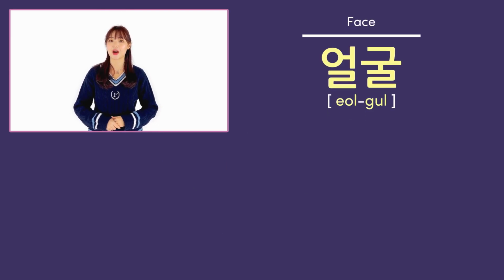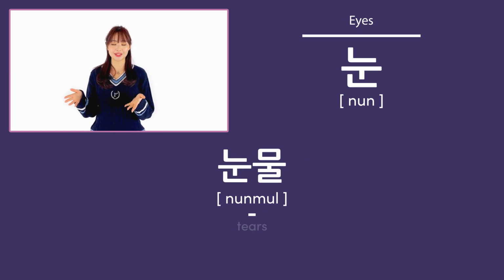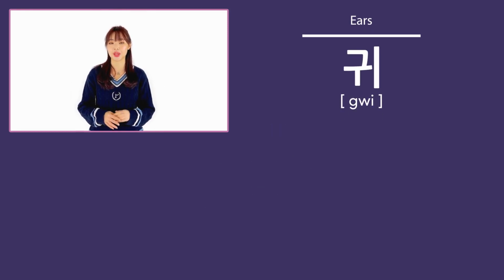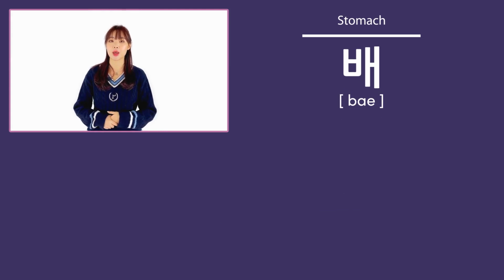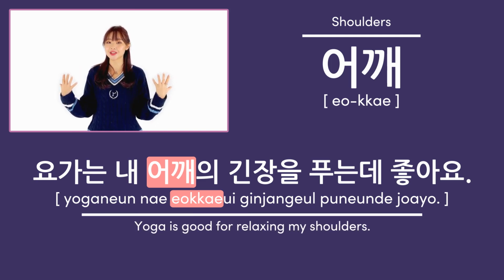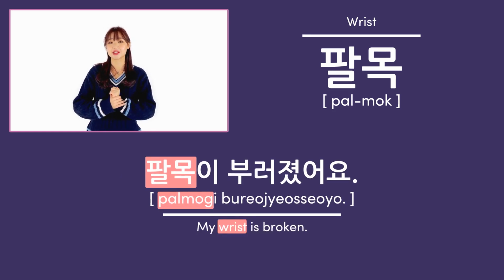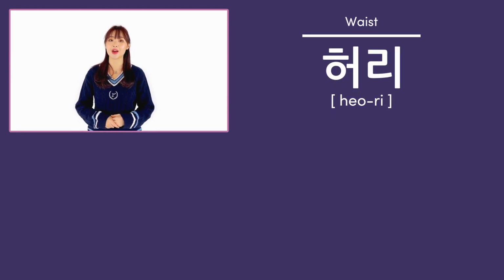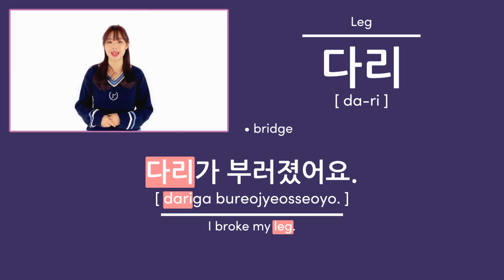Korean Body Parts For Beginners!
💪🚀 Download your FREE resource for "Parts of the Body in Korean"

In this video, we're diving deep into the world of body parts in Korean, and trust us, it's a ride you don't want to miss!

Imagine confidently discussing your health, describing injuries, or even chatting about skincare routines with native Korean speakers. 👏🏻

Watch the video to supercharge your Korean language skills!

⌚ Timestamps ⌚
00:00 - Intro
00:28 - GUESS the word
00:49 - Body in Korean
01:05 - Head in Korean
01:47 - Face in Korean
02:17 - Eyes in Korean
02:37 - Nose in Korean
02:55 - Mouth in Korean
03:24 - Teeth in Korean
03:46 - Ears in Korean
04:17 - Neck in Korean
04:32 - Stomach in Korean
04:45 - GUESS the word (answer REVEAL ✨)
05:03 - Shoulders in Korean
05:35 - Arms in Korean
05:52 - Wrist in Korean
06:14 - Hand in Korean
06:33 - Fingers in Korean
06:52 - Back in Korean
07:08 - Waist in Korean
07:32 - Leg in Korean
08:11 - Foot in Korean
08:40 - FREE resource page

💡 Learn to have a 3-minute conversation in Korean in the first 90 days